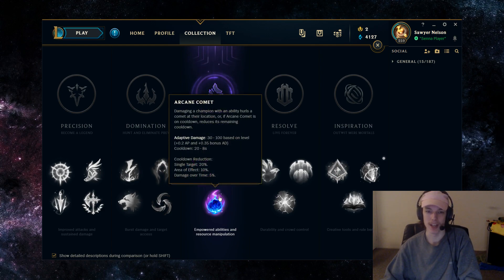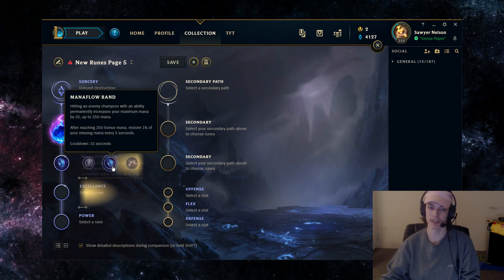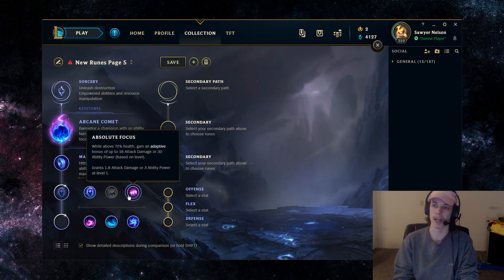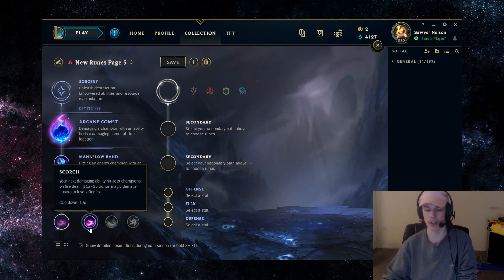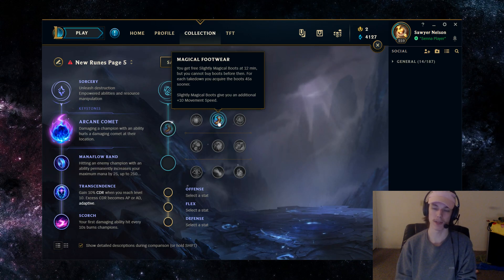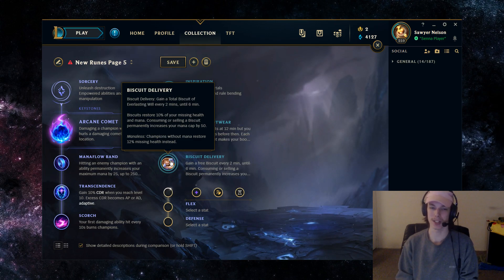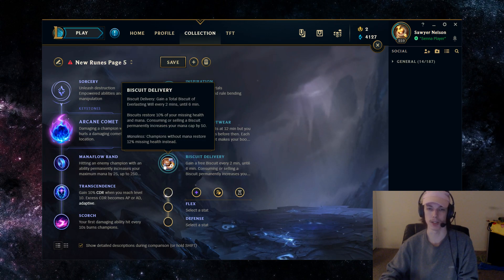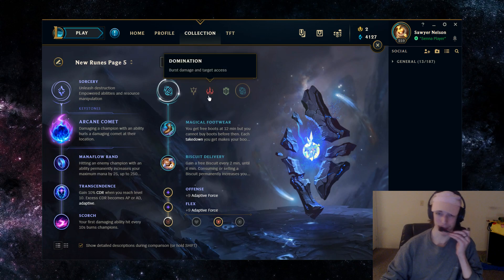The BEST Xerath Support Runes Season 10 - League of Legends